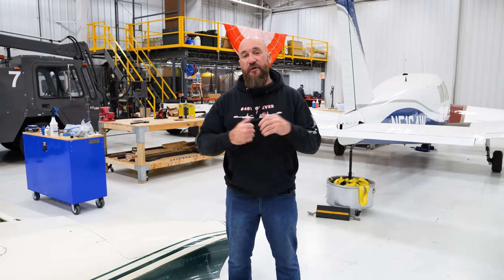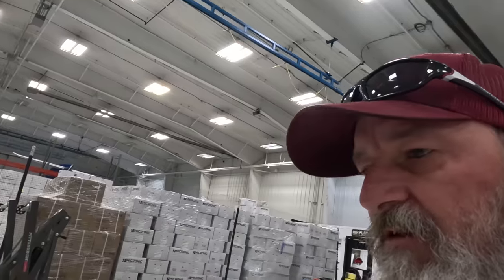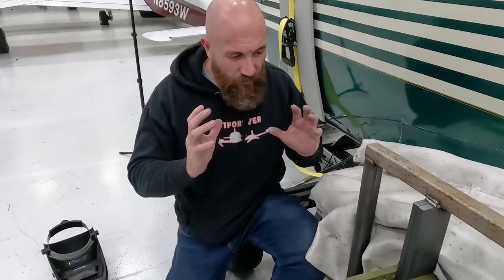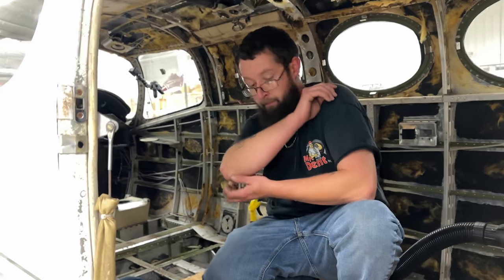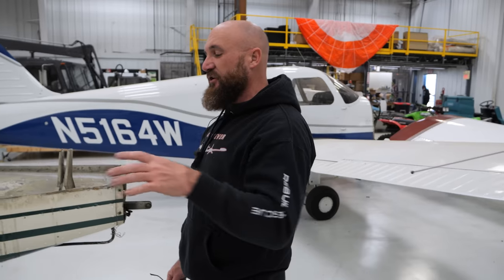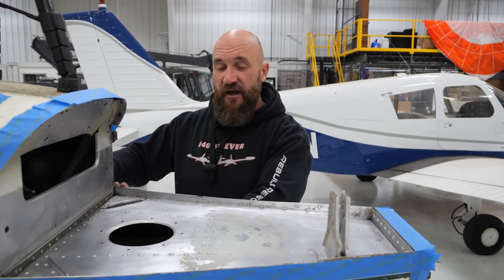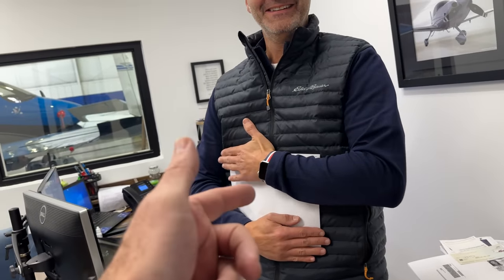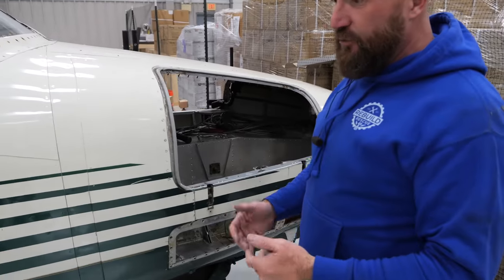Getting The Free Abandoned Airplane Ready To Leave The Hangar !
Skip the waitlist and invest in blue-chip art for the very first time by signing up for Masterworks: Purchase shares in great masterpieces from artists like Pablo Picasso, Banksy, Andy Warhol, and more. See important Masterworks disclosures

After finishing the build on the trailer so we’re able to freely move the 401 around when we take it to all the places it needs to get work done, we clean up the interior and tail of the fuselage as well as spray some anti corrosion paint on a few areas. We also go over the updated AD list for the 401 and what it means for the rest of this project!